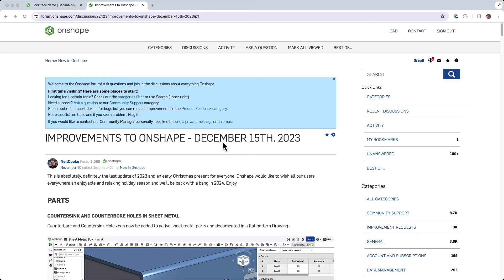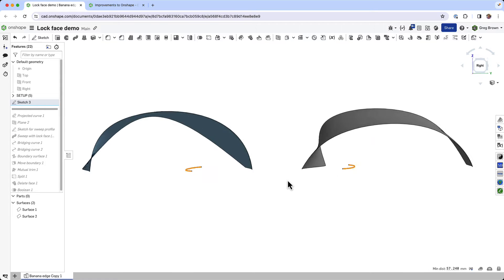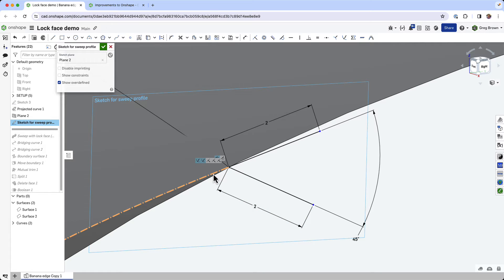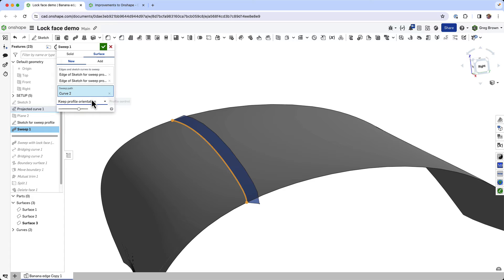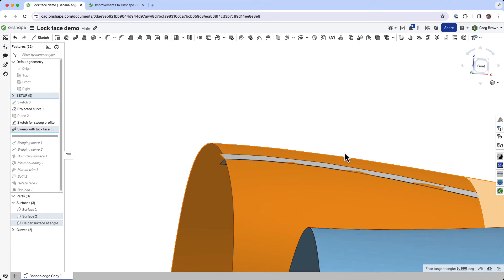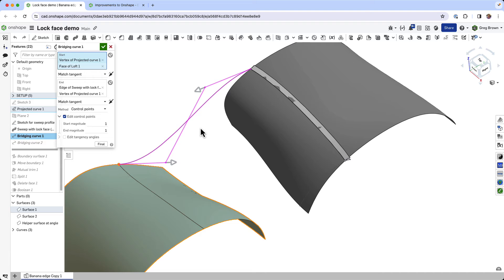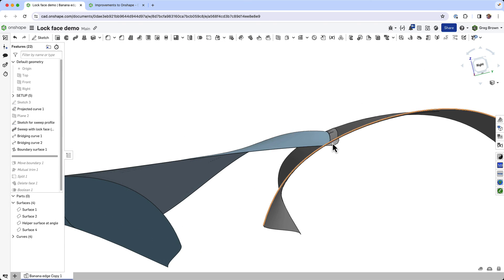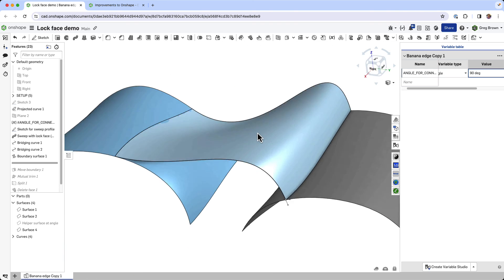Building a bridging surface Onshape with help from a lock face sweep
Join me behind the scenes for another of my single-take rehearsals for demos that I am prepping for, test-driving new concepts, or generally practicing. Usually recorded late after all my normal work is done, you might enjoy some of the tips and tricks I try to offer.

A quick one inspired by an Onshape forum posting I saw. I demonstrate the new "lock faces" option in s sweep feature to create a helper surface that allows me to connect one end of a "bridge face" to another face with an arbitrary and constant angle. I touch on a couple of curve tips and tricks and of course use a variable for good modeling hygiene...